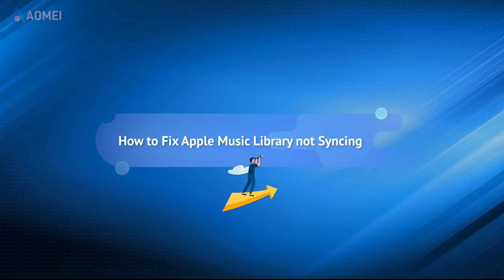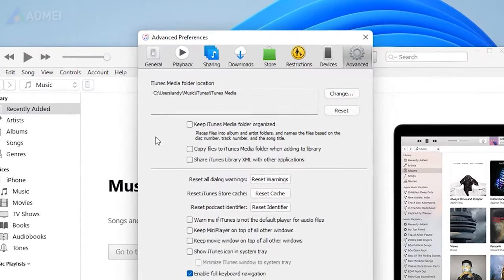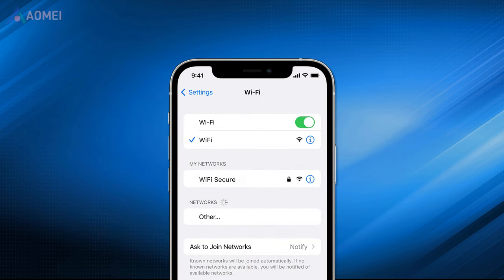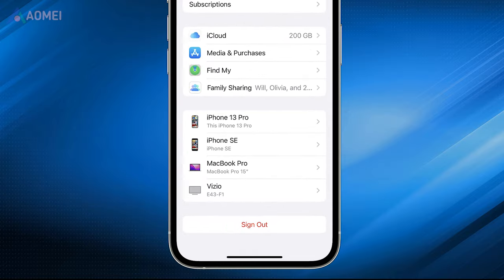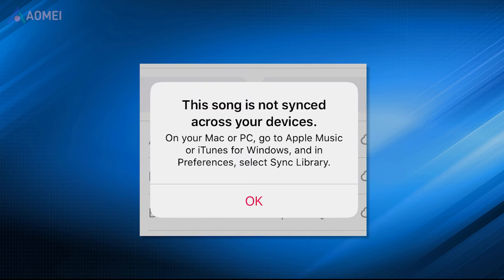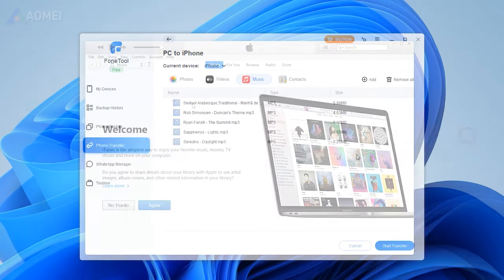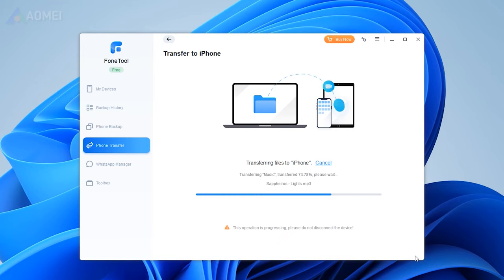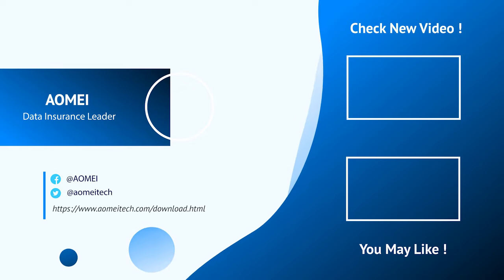How to Fix Apple Music Library not Syncing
In this video you will learn some fixes to deal with apple music library not syncing issue.

✅ 【Apple Music Library not Syncing】
⏰ 0:00 Start
⏰ 0:07 Check Your Settings & Network
⏰ 0:58 Restart Devices & Get Updated
⏰ 1:31 Transfer Music to iPhone without iTunes/Network

✅ 【Detail】
⏰ 0:07 Check Your Settings & Network
Hope you are not the careless users who may not really have the Sync Library feature turned on. On your iPhone Settings: Tap Music, and make sure the switch next to Sync Library is enabled. On your computer: Run iTunes - Click Edit - Select Preferences - General - Ensure iCloud Music Library is ticked. Besides, your Apple Music sync library won’t turn on if your Apple Music subscription has expired. Go to iPhone Settings - Tap your name - Tap Subscription to have a check. Some old iOS versions may not have this option, you can also go to App Store and tap your Apple ID to check it. What’s more, stable Wi-Fi is needed to sync your music. Open any web browser to make sure there is nothing wrong with your network connection on your iPhone.

⏰ 0:58 Restart Devices & Get Updated
Simply restarting your computer and iPhone may be helpful and refresh your devices. If needed, you can force restart iPhone to eliminate any random glitches that may cause apple music library not syncing. You can also try to log out of your iTunes & App Store first, and then log back in to troubleshoot the ID issue. At last, either outdated iTunes or operating system always can bring problems and glitches. Simply updating your iTunes and iOS to the latest version may fix it.

⏰ 1:31 Transfer Music to iPhone without iTunes/Network
It’s 2023 now, there can be other ways to manage your music in an easier way without a network. So you will never meet the Apple music library won’t sync issue. Next, I’m going to show you this way with FoneTool.
1. Mouse over to PC to iPhone.
2. Click the folder icon to preview and select music files. Or directly drag and drop your music files to FoneTool. You can also transfer music that is saved in your iTunes on your PC. Open iTunes on your computer - From the iTunes menu bar, choose File - Library - Organize Library. Select Consolidate files - Click OK to confirm.
3. Click Start Transfer to import music to the target iPhone.

The problem apple music sync library not working is easy to avoid. FoneTool enables you to easily transfer wanted music from a computer to iPhone and vice versa. It could help you import music from any source to your iPhone.